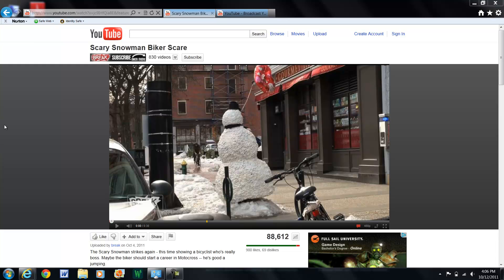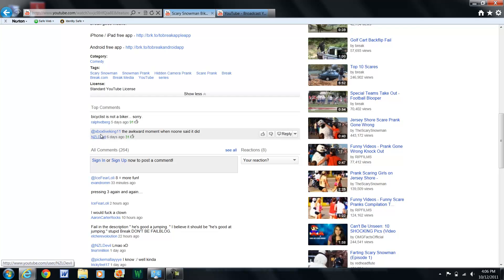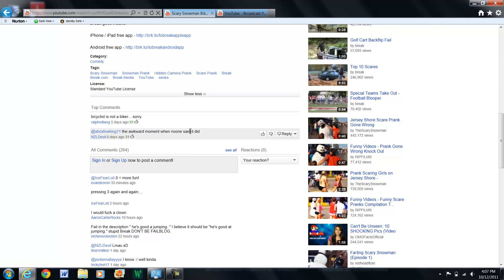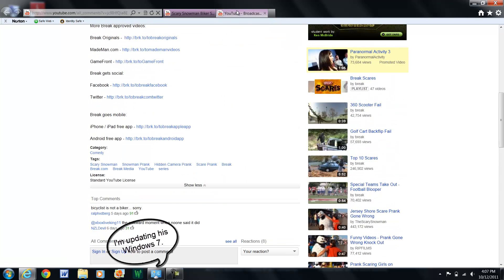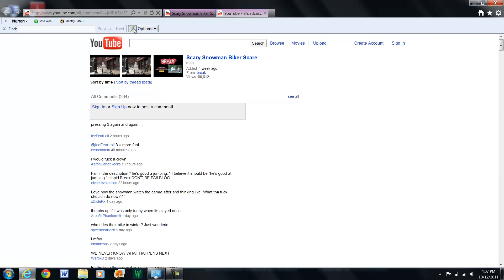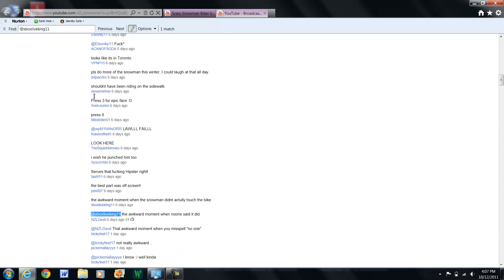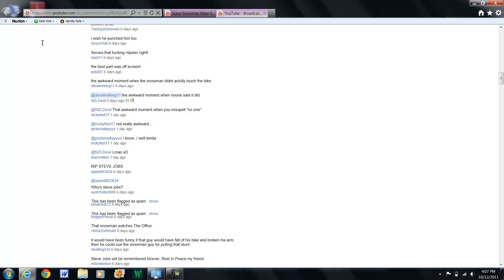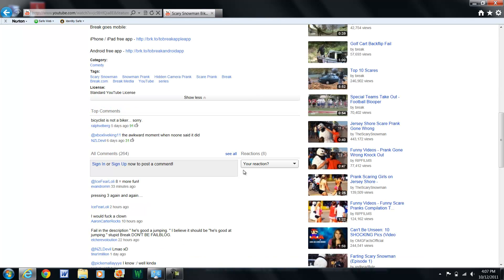Most Helpful YouTube Tip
Well at least one of the more helpful tips on YouTube. Ctrl + F gives you the find bar and then type away the username.

Any questions, comments, or suggestions? Just post them down below!